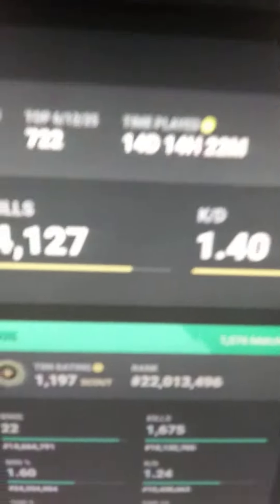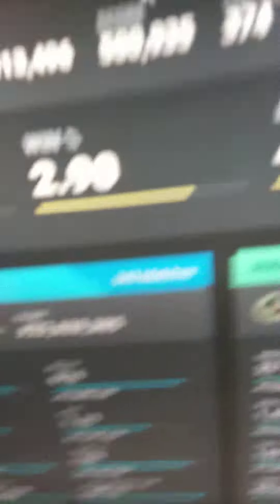Exposing my brothers stat fortnite aka kman_57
He is trash🗑